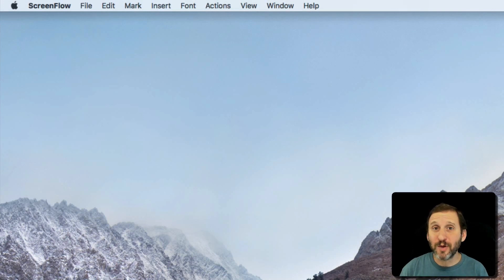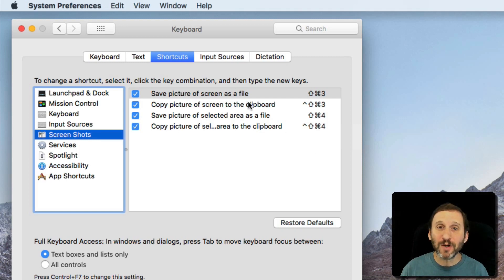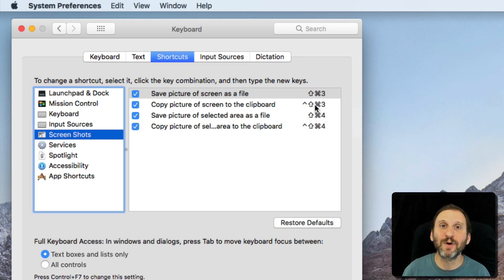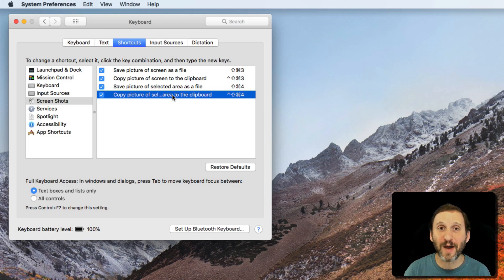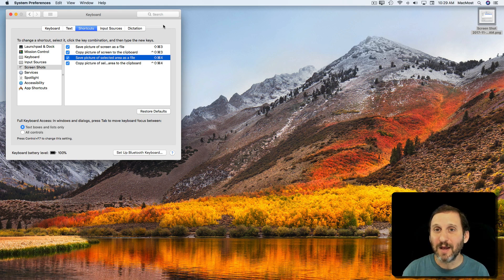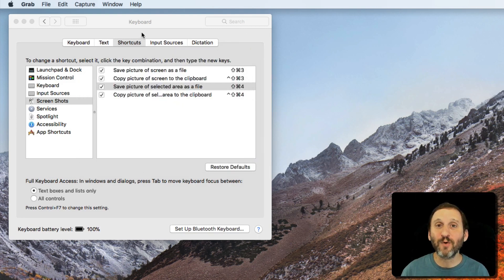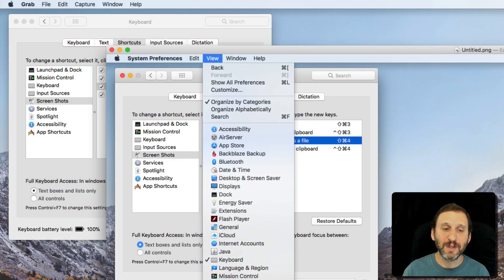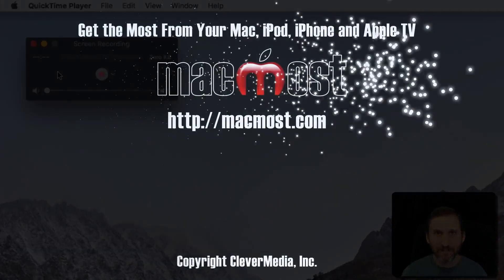Guide to Mac Screen Shots (#1531)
There are six variations on how to take screen shots using the built-on macOS functionality. You can save screens, areas and windows to files or the clipboard. There is also a Grab app that comes with your Mac that allows you to capture and preview your images before saving. You can also capture timed images. Preview can also be used to capture the screen and QuickTime Player can do video captures.